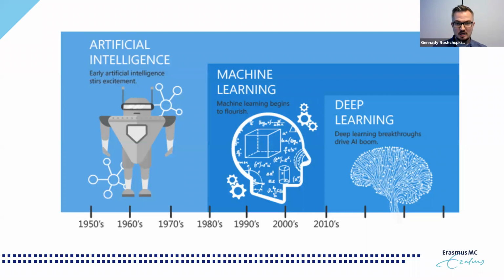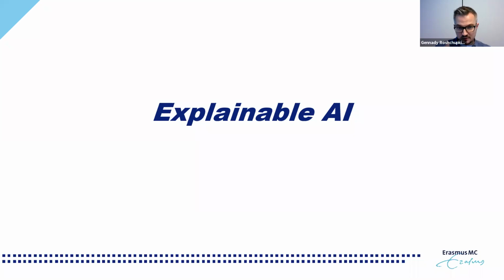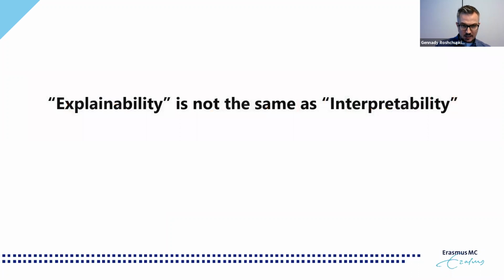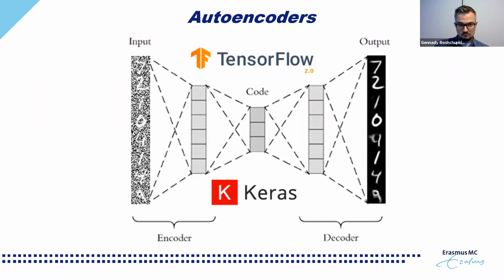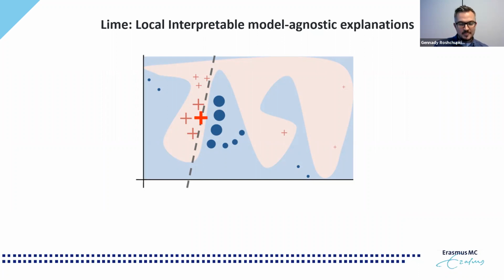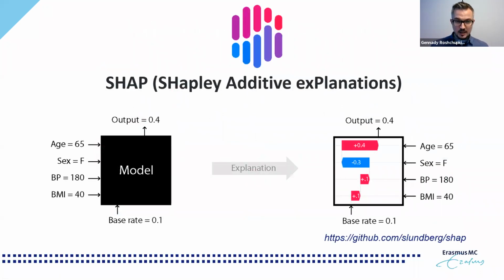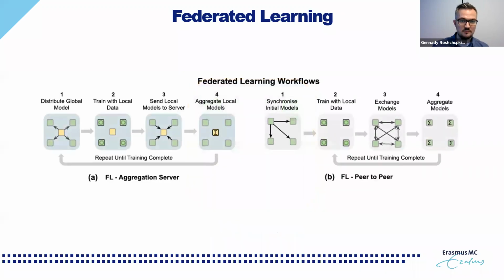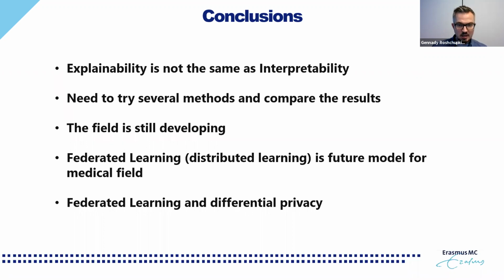Webinar 40 Explainable AI and distributed learning by Gennady Roshchupkin